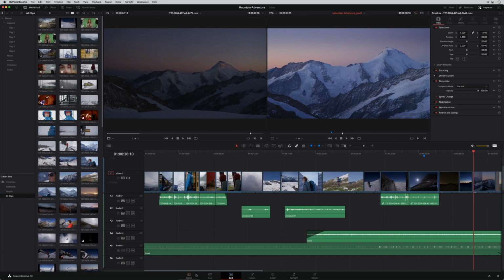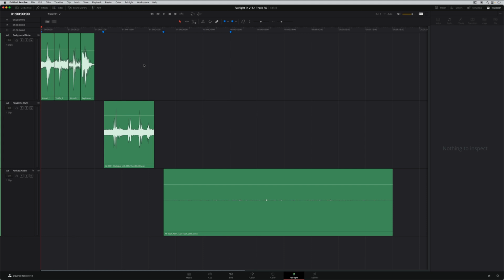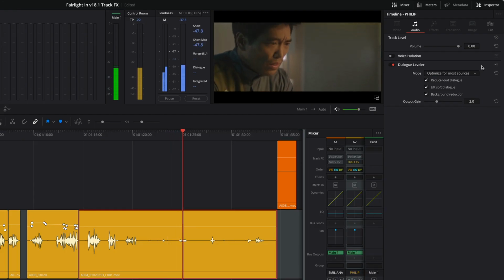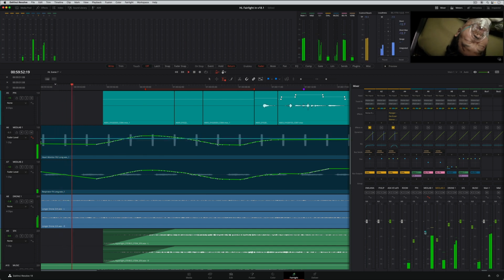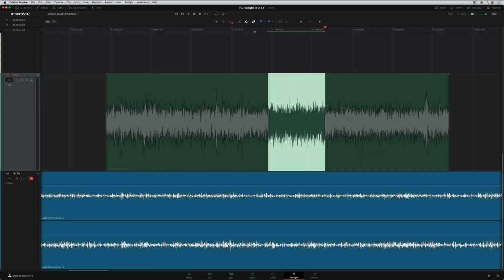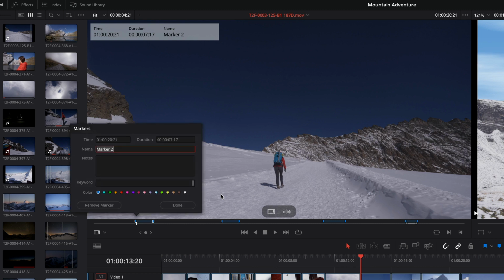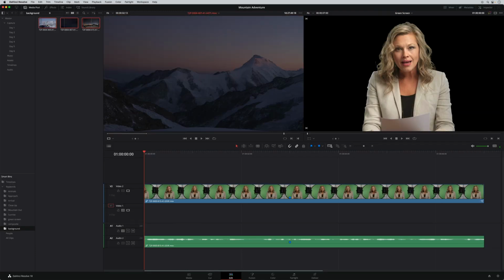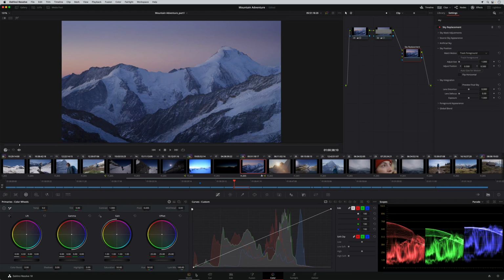มีอะไรใหม่ใน DaVinci Resolve 18.1